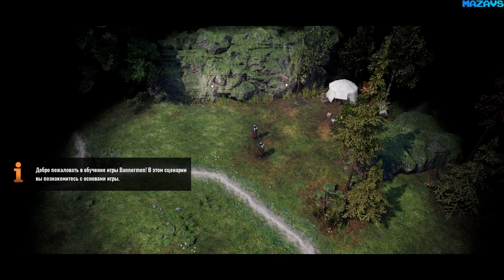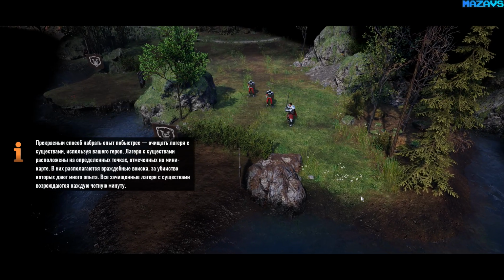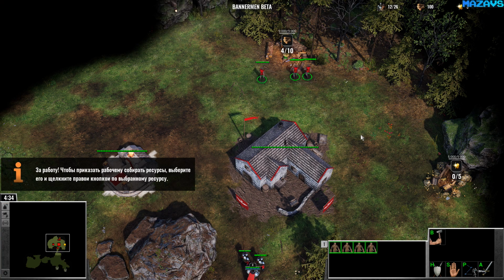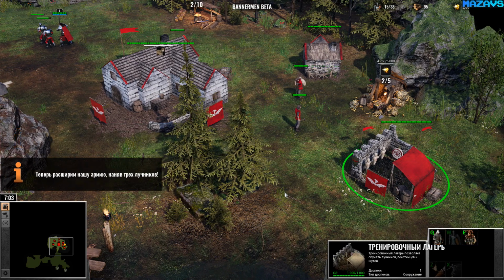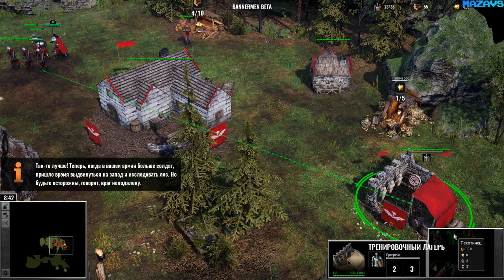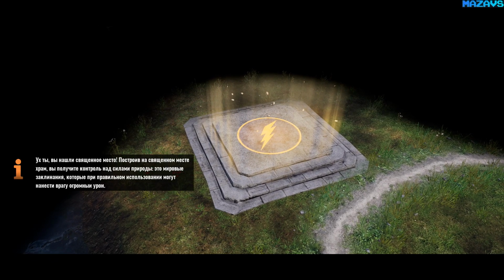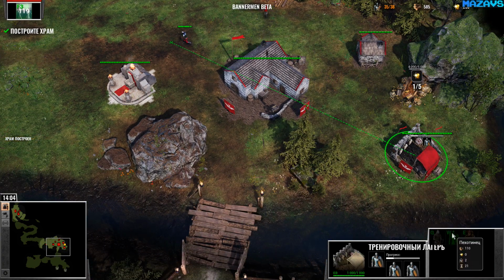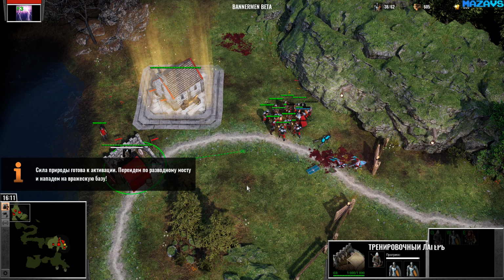BANNERMEN ★ Beta#Releases February 21, 2019 ★ GamePlay ★ Ultra Settings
Bannermen is a real-time strategy game that takes place in the semi-fantasy medieval realm of Valtoria. While staying true to its roots, Bannermen takes the best elements from the genre and adds its own unique flair to it.

STORY
Having suffered a crushing defeat in the Battle of Beckron, you, Lord Berrian must now regain former bannermen that have surrendered to Lord Karthor. The days of chasing glory are over, as terror spreads and forces ever greater sacrifices to hold Lord Karthor’s men at bay. Without a home and much time to spare, you must travel the vast lands of Valtoria to obtain supplies and convert soldiers to your righteous cause.

GAMEPLAY
With a strong focus on unit control, battling for map control and performing well in enemy encounters are vital. Take manual control over each unit and use its abilities wisely. To become a successful commander, you also need to manage your resources well and establish your bases strategically. Each map has unique nature powers, which are spells that can be cast to cause your enemy tremendous damage. Unlocking these nature powers is a constant struggle as you have to build and defend temples, which can only be erected in holy spots that are located on strategic positions on each map. Other than this, you also have a hero unit under your command, which can be levelled up to become stronger and unlock powerful spells.

Besides online matches and custom games, Bannermen features a full-length singleplayer campaign, that lets you dive into the realm of Valtoria as its hero. Command troops, free prisoners, infiltrate strongholds, manage resources and construct buildings in order to achieve victory in the great war. Learn to fight in many vastly different environments; use sandstorms to hide your advance, set up traps against incoming attacks or why not blow up your enemies with an explosive barrel? With creativity, you must use your surroundings to gain an advantage.

16 Gb TEAM DDR3-2400 2x8GB
MSI GeForce GTX 1070 Gaming X 8G
27"AOC e2795Vh